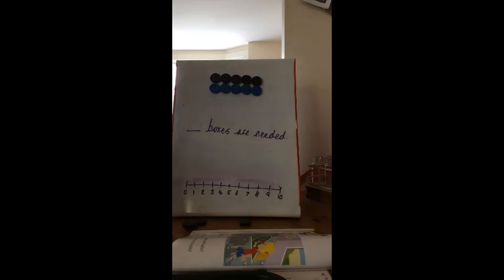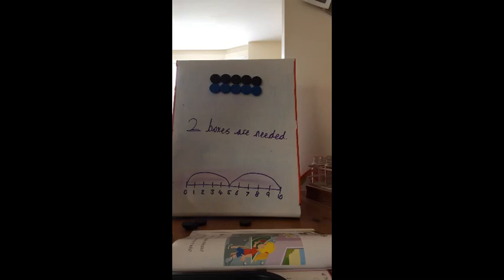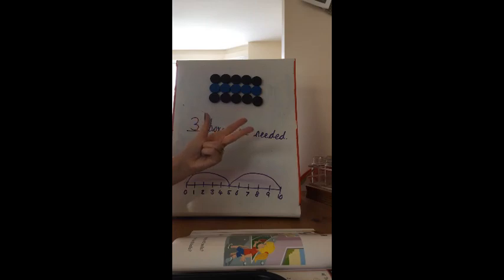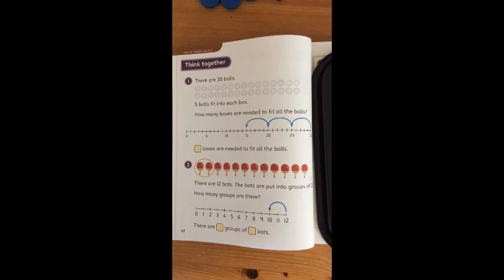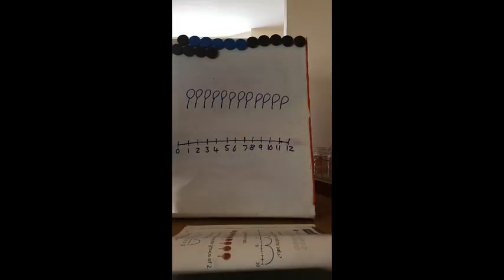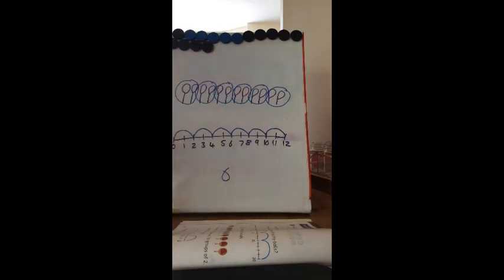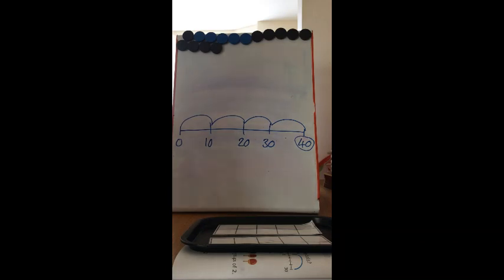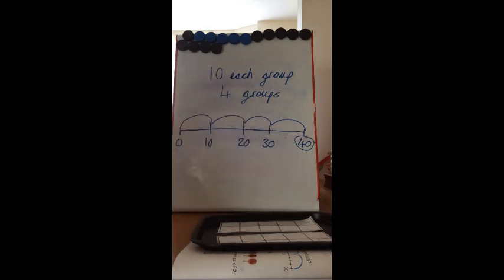Thursday 25th June - PowerMaths Year 1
Making equal groups 2 pg29